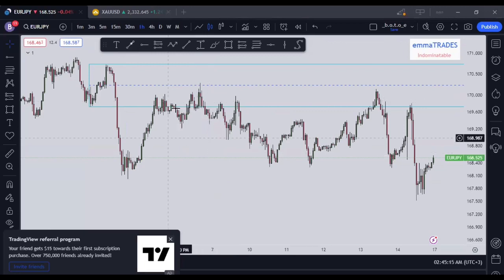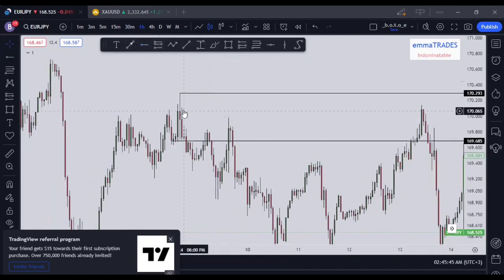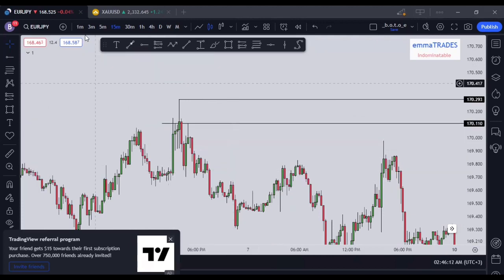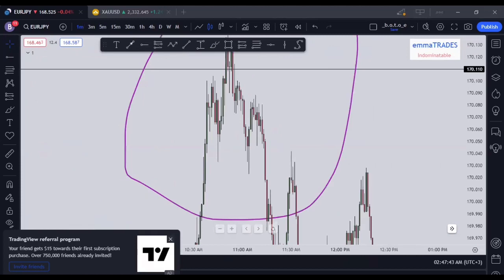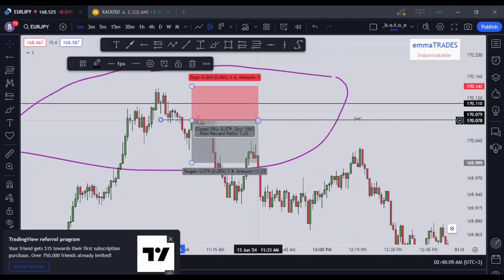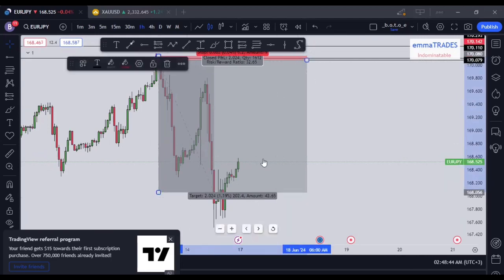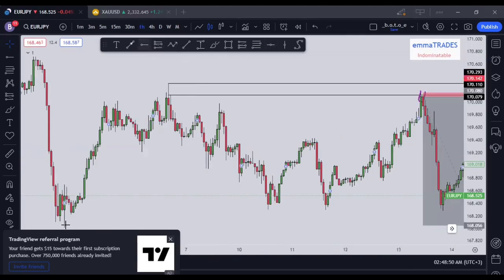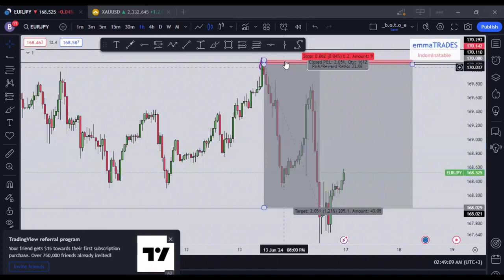EURJPY TRADE RECAP || 200+pips intraday